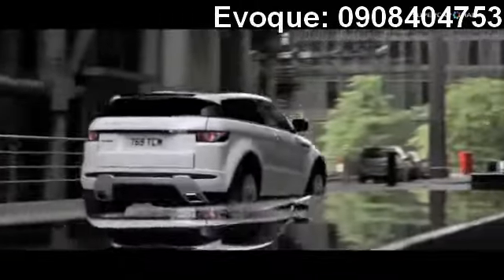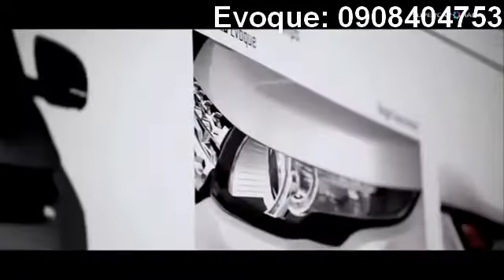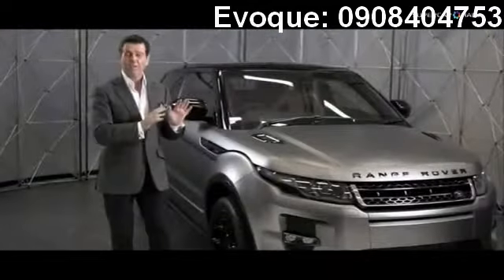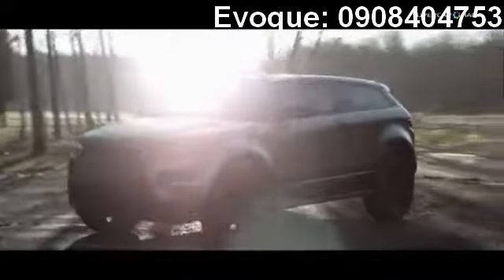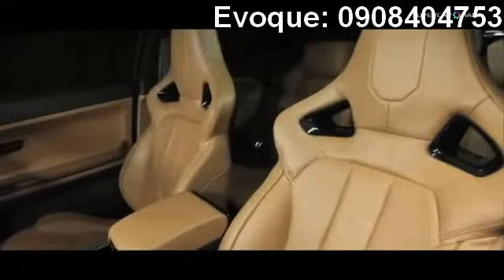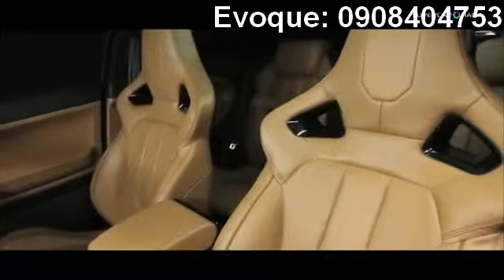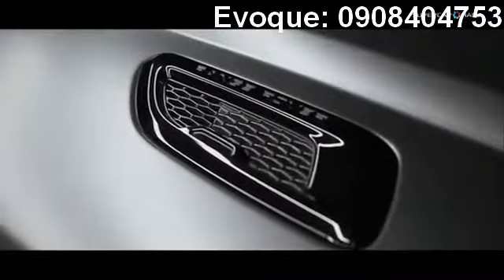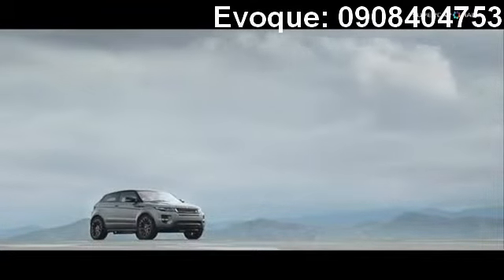2013 Range Rover Evoque, LandRover Range Rover Evoque Coupe 2013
CUNG CẤP CÁC DÒNG XE CAO CẤP LAND ROVER.
* LEGGENDARIA
* INTELLIGENTE
* DISCOVERY 4
* NUOVA RANGE ROVER SPORT
* UNA RANGE ROVER
TOTALMENTE NUOVA
- LUÔN CÓ XE GIAO NGAY
- GIÁ TỐT NHẤT,
- HỖ TRỢ TỐI ĐA MỌI DỊCH VỤ.
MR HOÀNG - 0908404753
RẤT HÂN HẠNH ĐƯỢC PHỤC VỤ QUÝ KHÁCH.